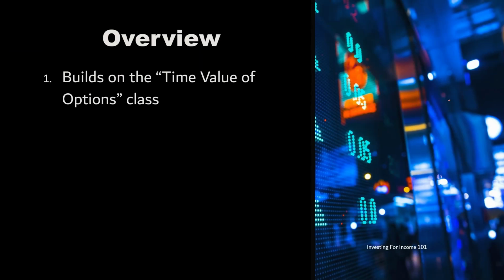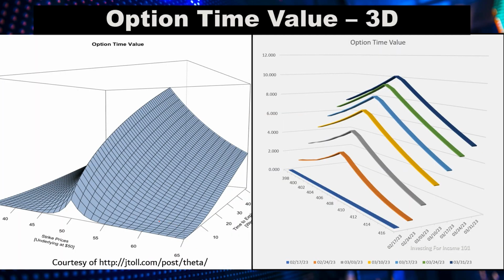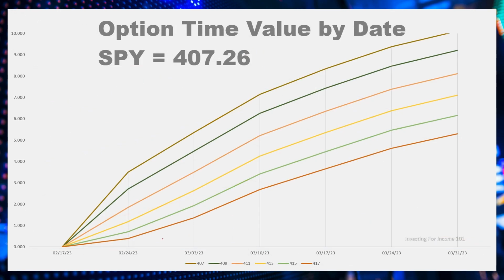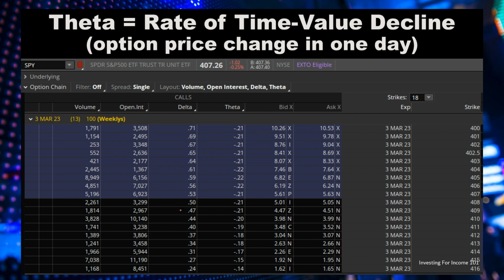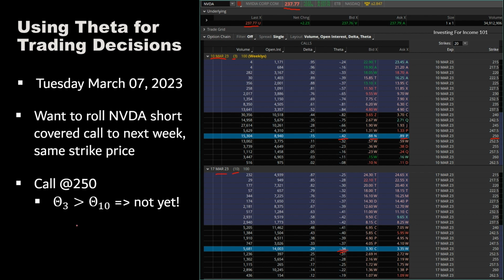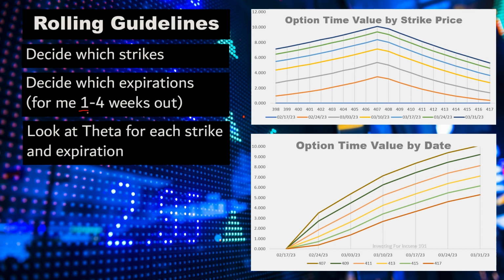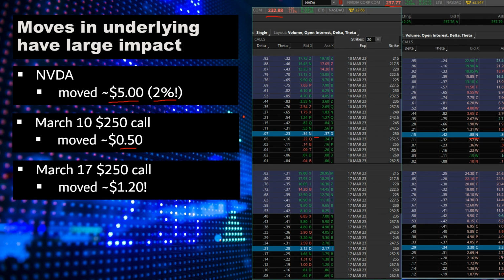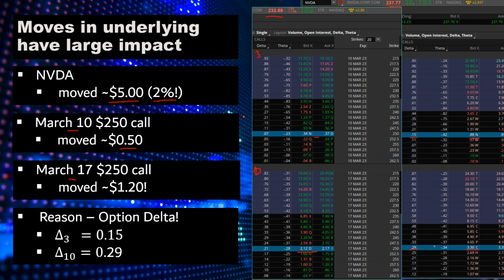Option Theta Explained - How to use Theta for rolling covered calls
Another class in the IFI 101 Option School. Continue where left off. Review Time Value and Time Value decay. Define Theta, the rate of time-value change. Use NVDA example to show how to use Theta when rolling covered calls. Establish covered-call-rolling guide.